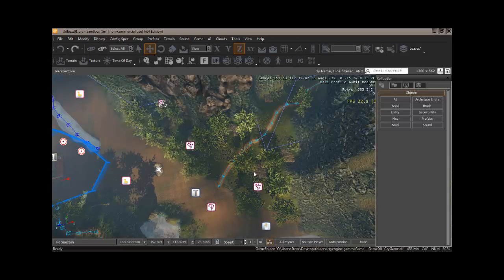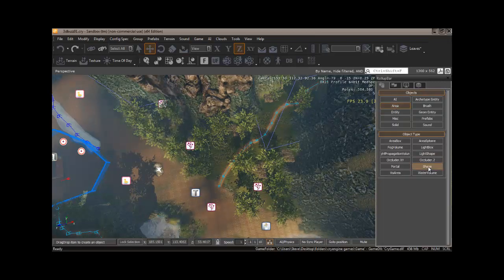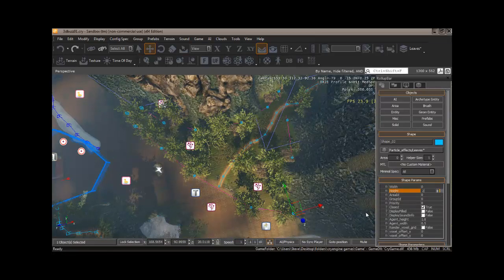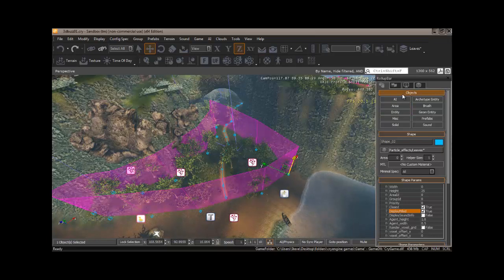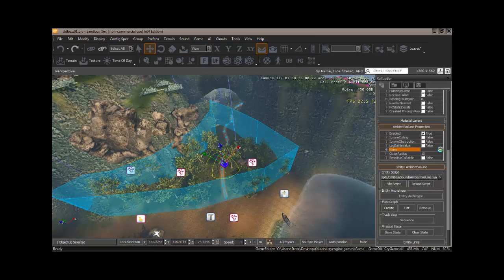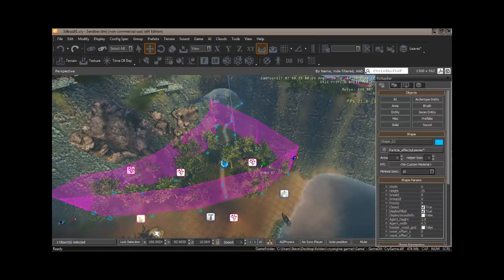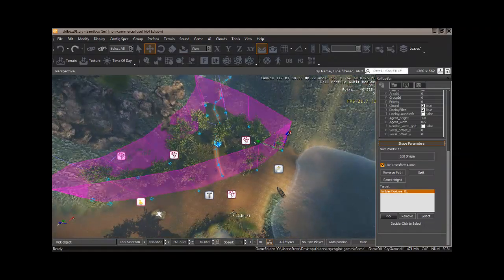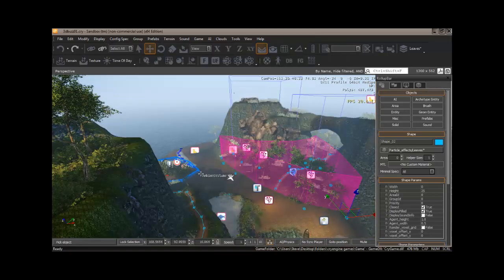015 sound pt 2